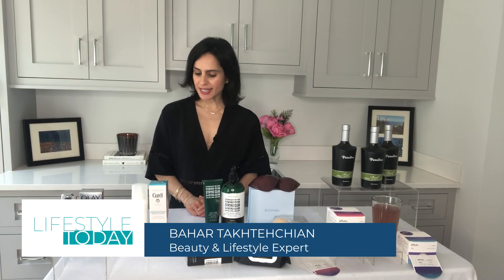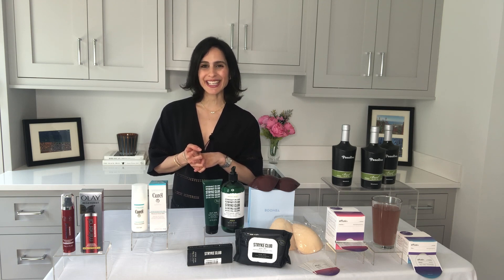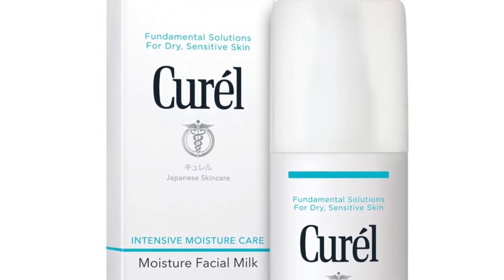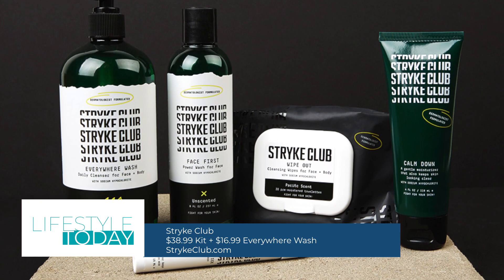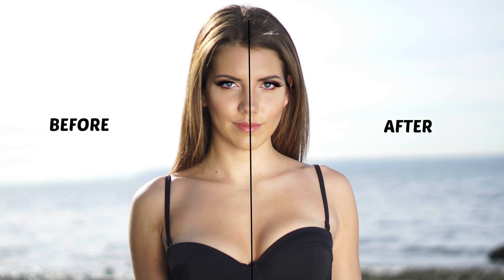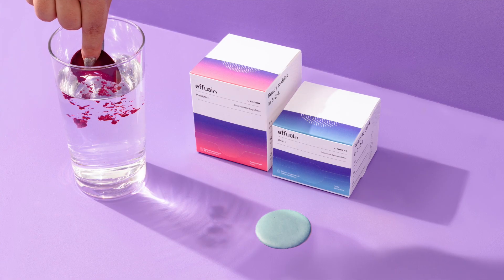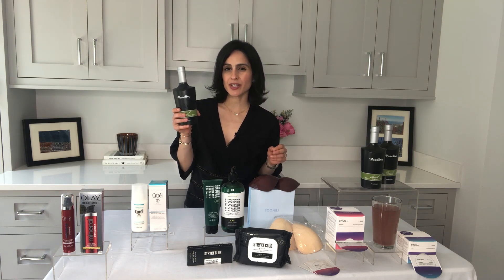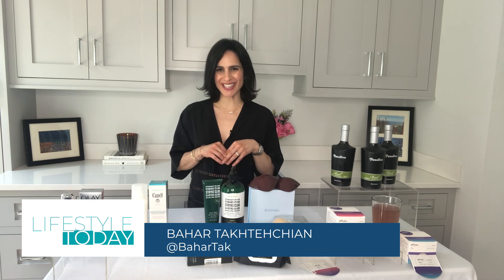Bahar Takhtehchian Shares The Hottest New Lifestyle Launches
Our good friend, Lifestyle Expert Bahar Takhtehchian, is back with us this week to reveal 6 of the HOTTEST new lifestyle launches of the season. She'll cover everything from beauty products to toys, clothes, tech and so much more!